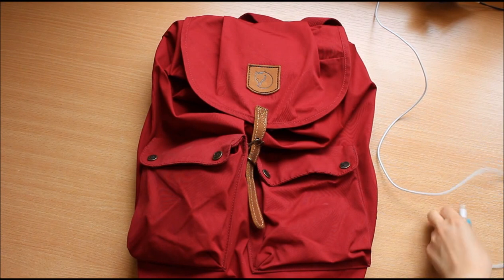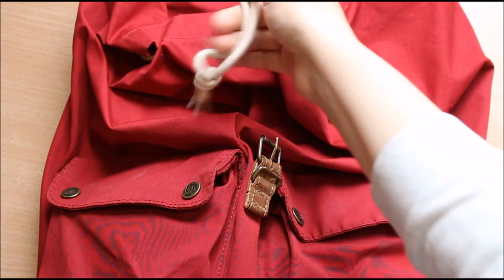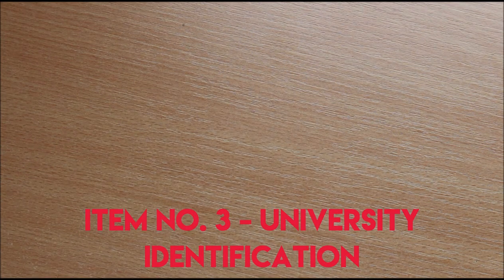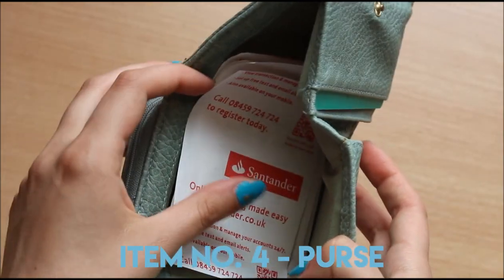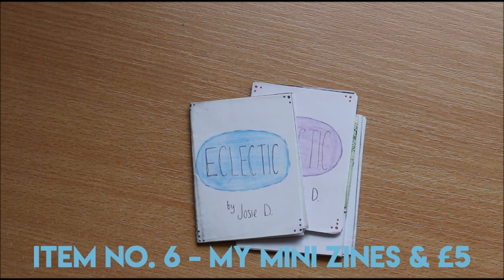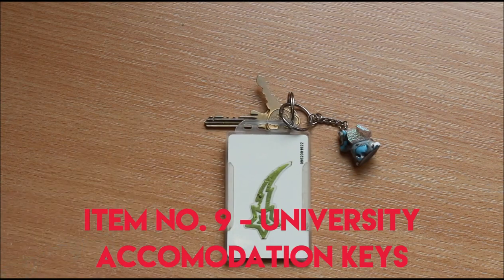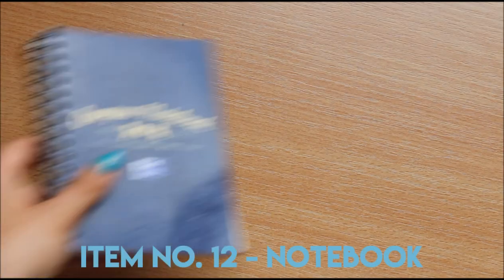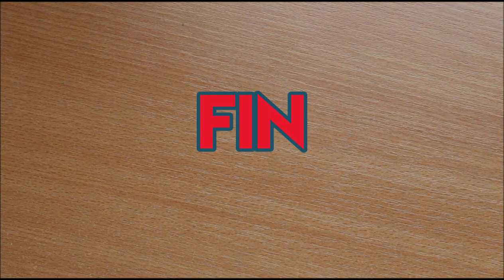WHAT'S IN MY BAG! (my jet-pack-back-pack)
I've delved into my jet-pack backpack so you can have a look at what I'm always carrying around with me! This is what's in my bag. What's in yours?